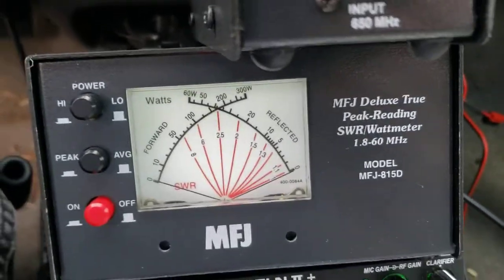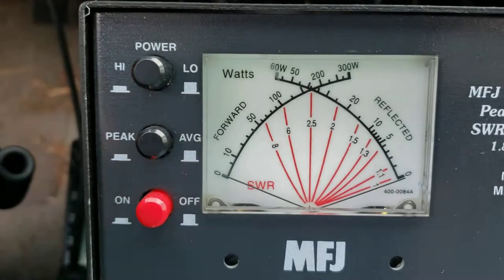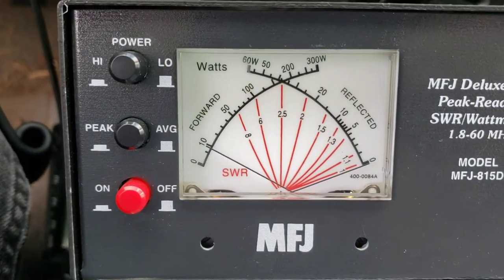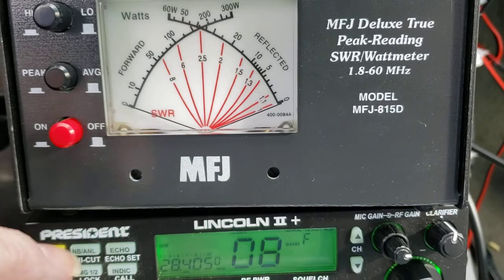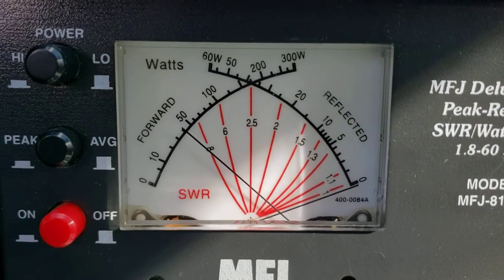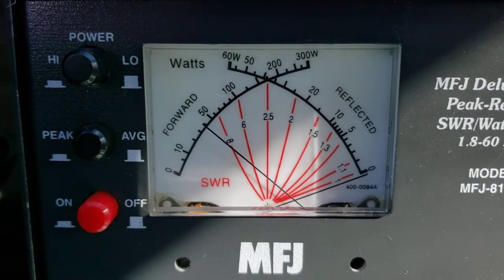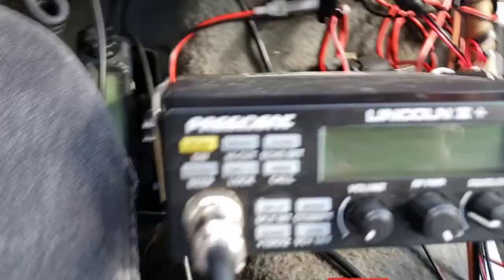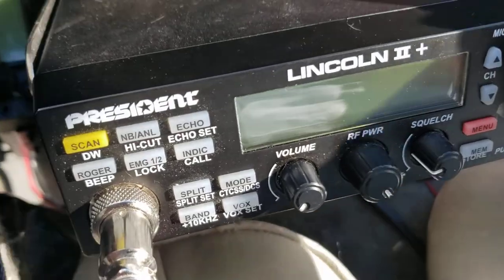MFJ Enterprises MFJ-815D SWR/wattmeter Review.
Reviewing/using MFJ Enterprises SWR/ Peak wattmeter MFJ-815D